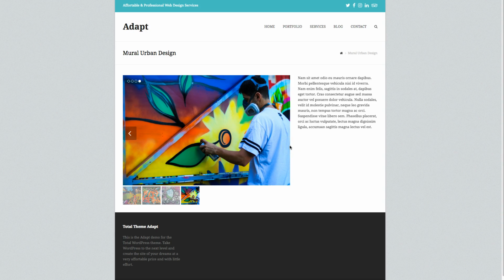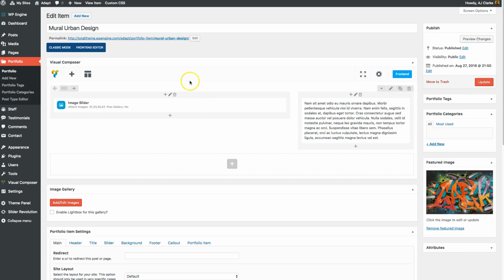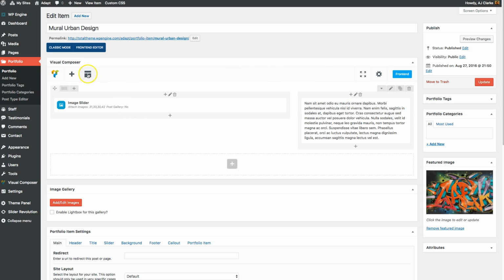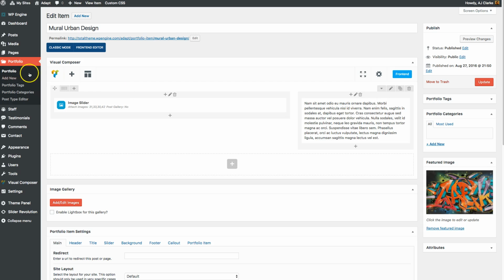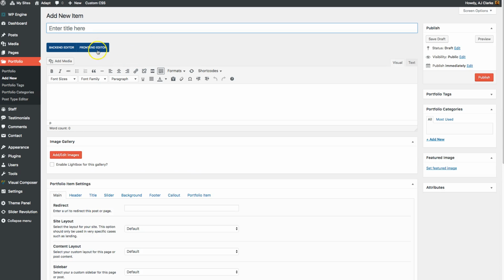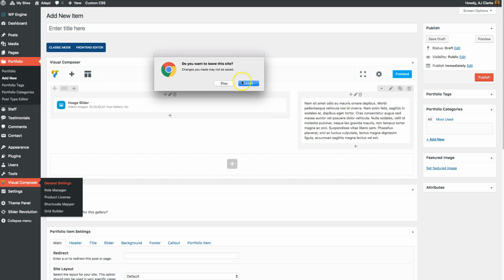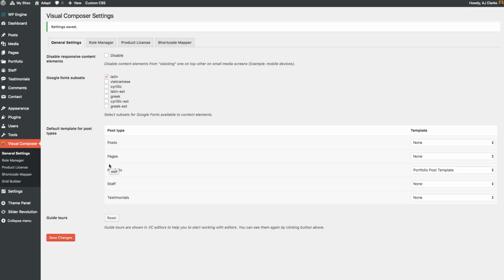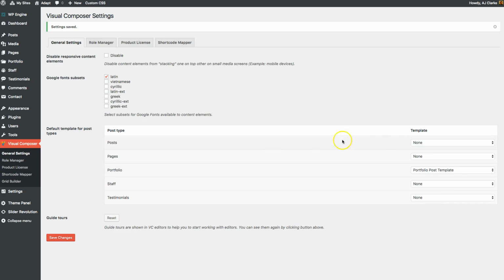How to Create & Use Templates to Speed Up Design | Total WordPress theme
A quick video guide showing how you can easily create a template with the Total WordPress theme and the Visual Composer making it faster to add content to your site. You can also set this template as the default template for any post type.